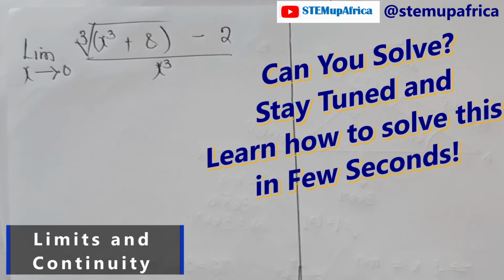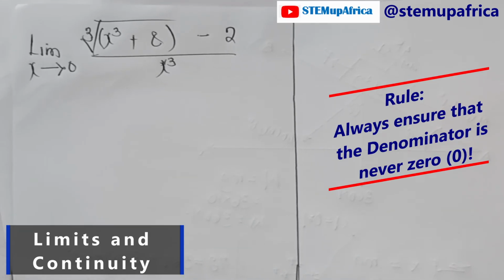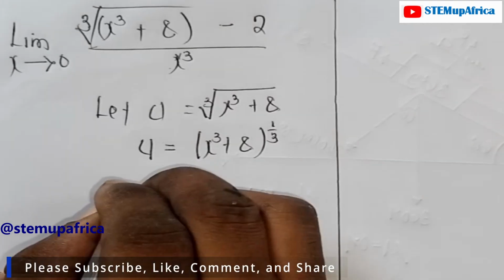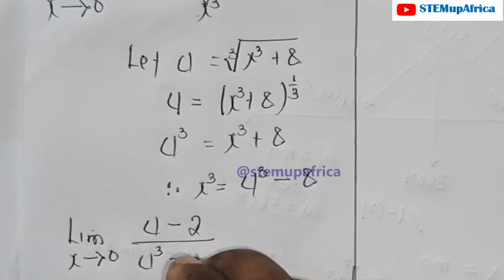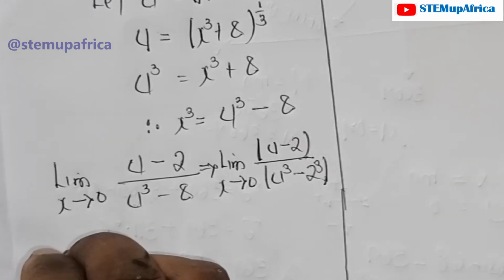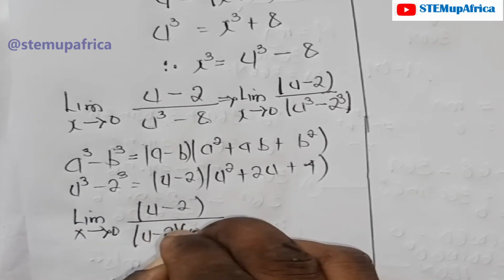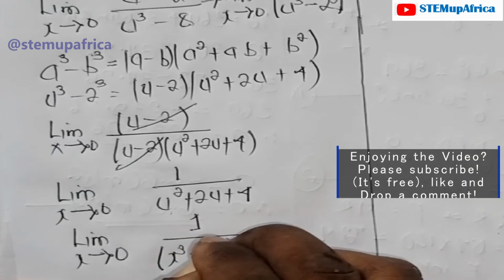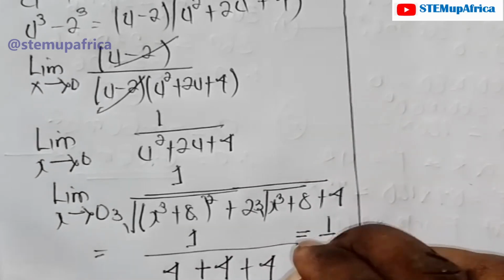Limits and Continuity- Differential Calculus Step by Step Solution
Master the concepts of limits and continuity with this step-by-step tutorial that simplifies complex calculus problems. Learn how to evaluate limits, determine continuity, and apply key techniques for solving limit problems. This video is perfect for high school (Grade 9-12) Secondary School (SS1 - SS3), college, and undergraduate students. It will help students prepare for standardized exams like WAEC, NECO, JAMB, SSCE, SAT, and AP Calculus and their undergraduate exams.

📌 Ideal for:
✅ Secondary School Students (SSS 1- 3)
✔High School Students (Grade 9-12)
✅ College & Undergraduate Students
✅ Engineering, Mathematics & Physics Majors
✅ Standardized Exam Preparation (WAEC, NECO, JAMB, SSCE, SAT, AP Calculus etc)

💬 Drop your questions or challenging topics in the comments and we’ll break them down step by step for you.